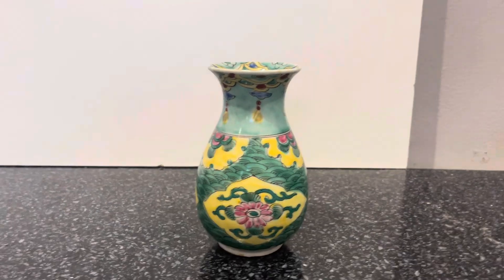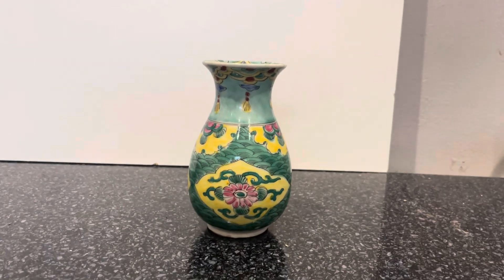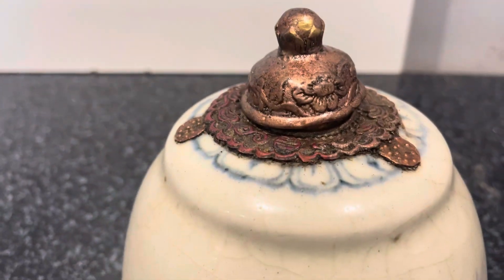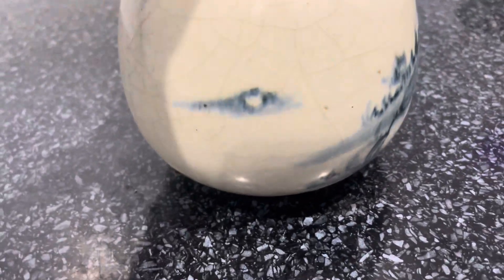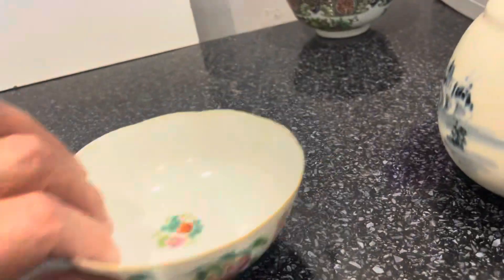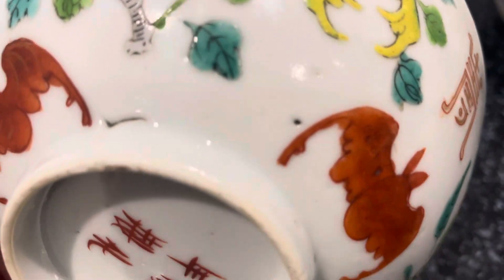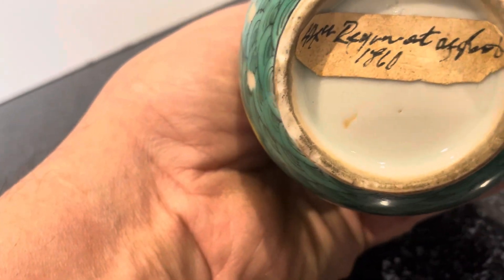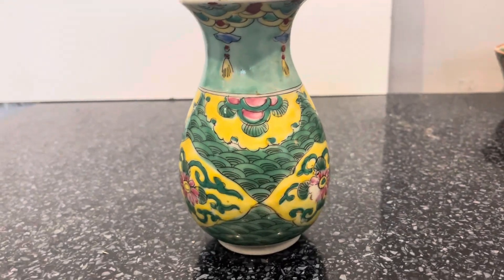Rare antique Chinese porcelains mysterious writing